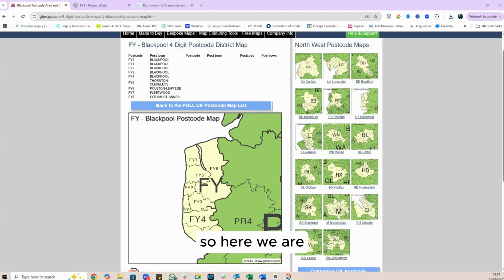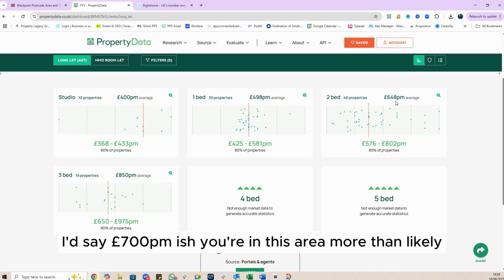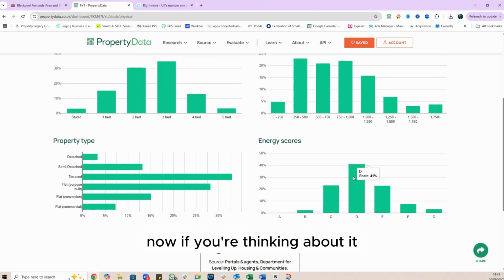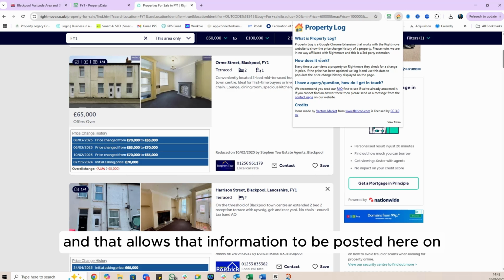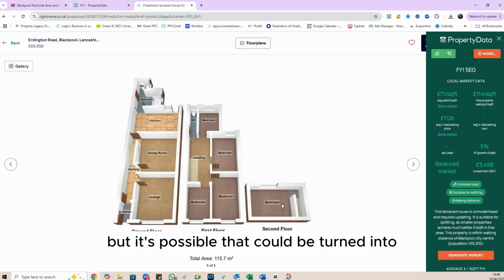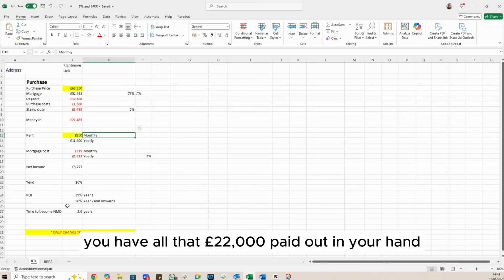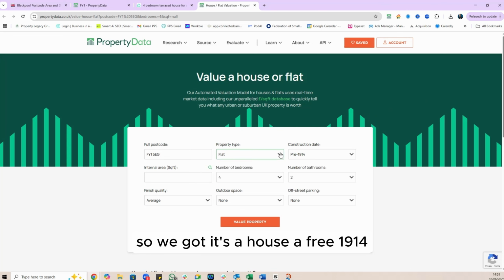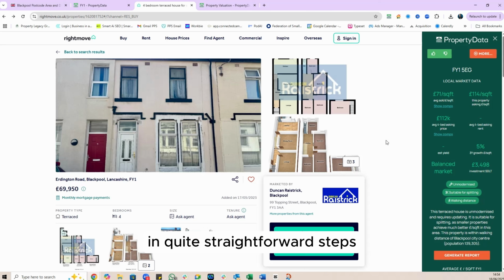REAL DEALS EXPOSED in Live Property Analysis?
Get an AI summary

Looking to 2025, the video explores various buy to let strategy for property investment uk. It also covers essential financial insights and tips for navigating the current uk property market. Stay informed and make smart choices for your future investments! Join me in this live property analysis where we expose the REAL DEALS! From hidden gems to potential pitfalls, we'll dive into the nitty-gritty of property investing and reveal the truth behind the numbers. Whether you're a seasoned investor or just starting out, you won't want to miss this in-depth analysis of real estate deals. Get ready to learn from a real expert and take your property investing to the next level!

01:10 How do you assess if a property is priced at, below, or above market value?
03:05 What key numbers do you need to analyse a buy-to-let property deal?
05:25 How can beginners practice deal analysis to gain confidence?
06:16 I analyse the postcode data for my ideal area (Blackpool FY1–FY8).
07:10 What costs are often forgotten when analysing rental property returns?
09:00 How do you calculate gross yield for a BTL in different UK regions?
10:31 I search Rightmove for properties in the target area.
11:33 I find the live deal we’ll be analysing.
13:23 I analyse the figures for deposit, rent, mortgage, and net income.
15:57 I analyse the value of the deal using comparables and valuation tools.